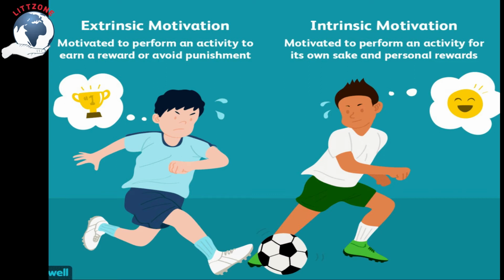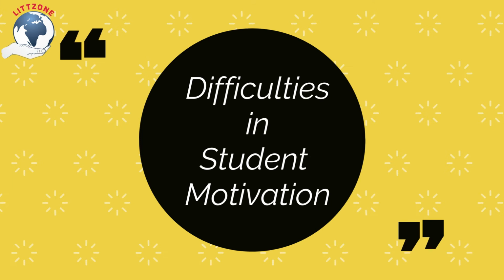Motivational Indicators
How we can motivate students?